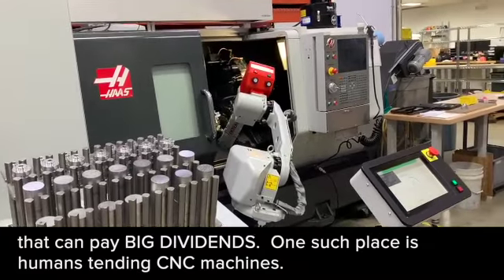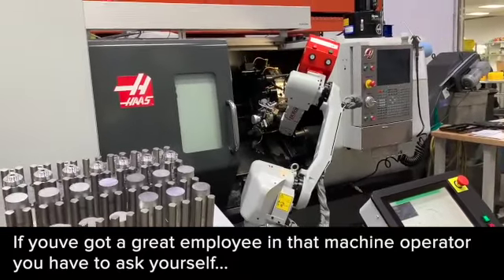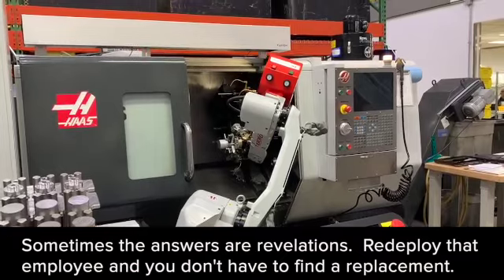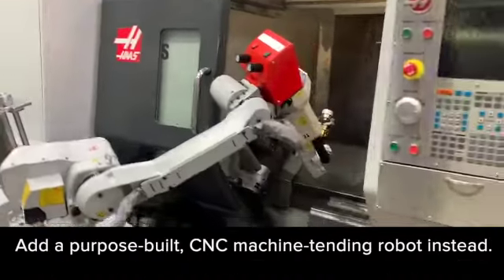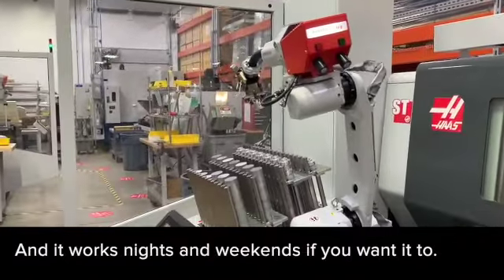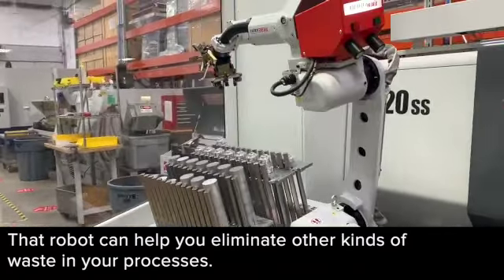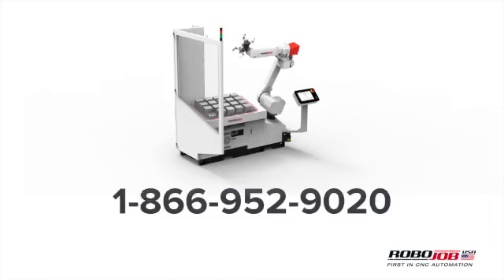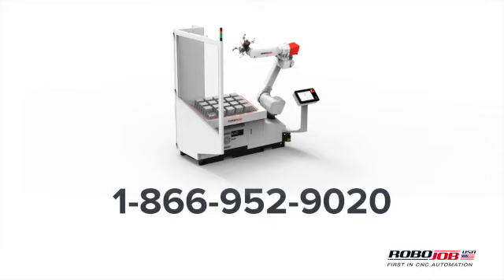VID-135 Lean Manufacturing with CNC Machine-tending Robot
In the Japanese system, there are three types of "waste."

Mura - waste caused by variation.
Muri - waste caused by overburdening equipment.
Muda - anything that does not add value for the customer.

In robotics, there is an additional type of Muda - wasting human talent. Not deploying someone to a position where they can add more value for the customer is a huge waste.  In a time of staffing shortages, wasting human skills is a significant issue.

It doesn't have to be.

A CNC machine tending robot allows you to deploy that person to let them use their skills. They will appreciate the move. On a good day, tending a CNC machine is repetitive and boring. The boredom creates room for errors.

The boredom also creates times when the operator will be less than efficient. It doesn't take much to take a product run that is 60 cycles an hour and turn it into 50 cycles per hour. Or worse.

To learn more about how a CNC machine tending robot can eliminate waste in your machine shop, go or call us at and then press 1 to talk with a human.